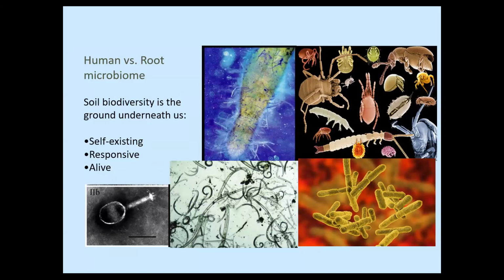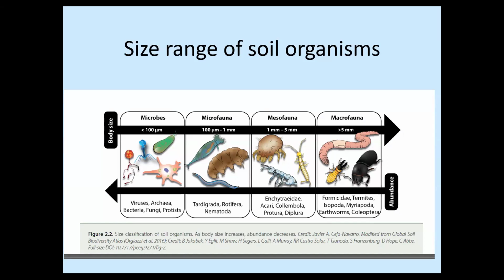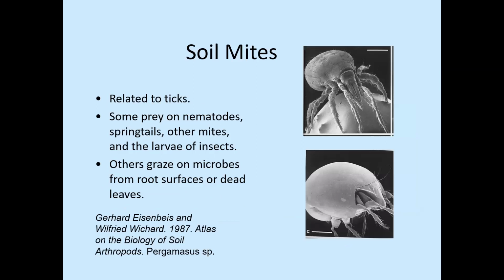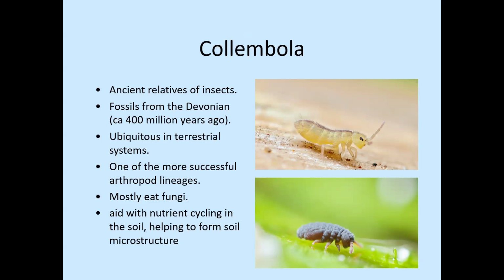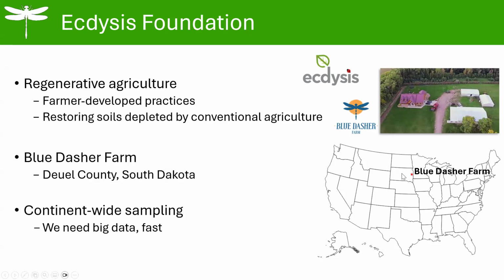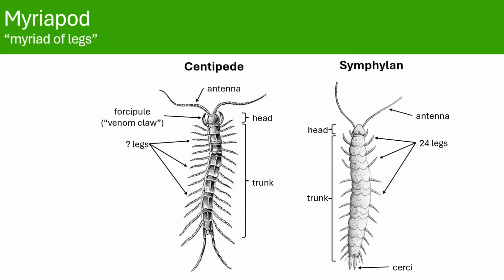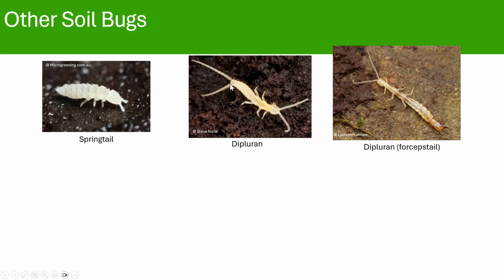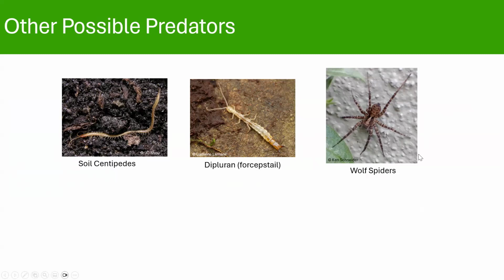Soil Arthropod ID Webinar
Recording of the Soil Arthropod ID Webinar on April 10, 2024, with Amanda Hodson, Professor of Soil Ecology and Pest Management at UC Davis, and Kelton Welch, Research Specialist and Taxonomist at the Ecdysis Institute. This webinar covered soil arthropod biodiversity, general identification, functions, and then focused in on symphylans identification. Symphylans is a prevalent economically-damaging pest in organic vegetable crop systems that use high organic matter inputs and no-till or minimal tillage practices.